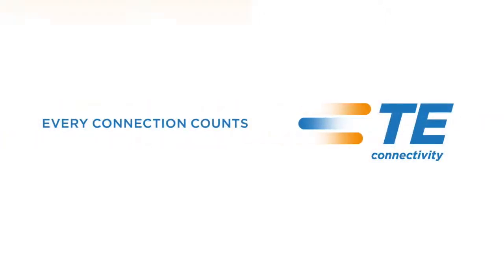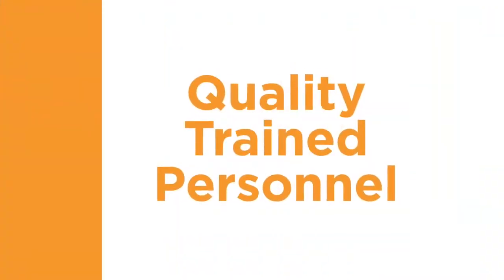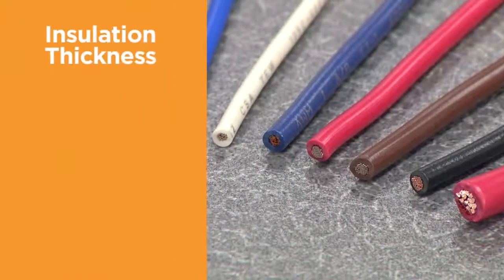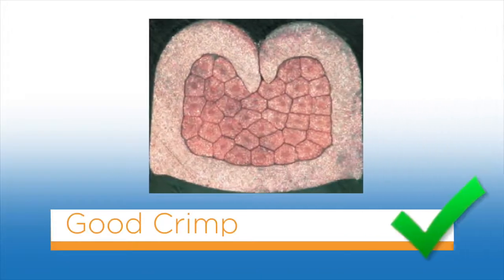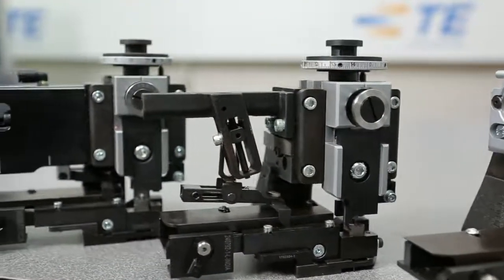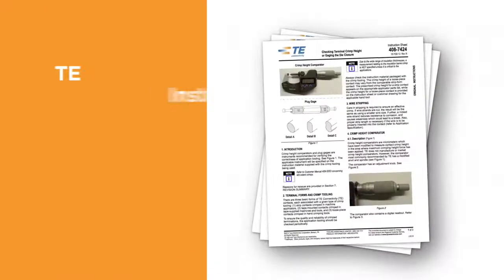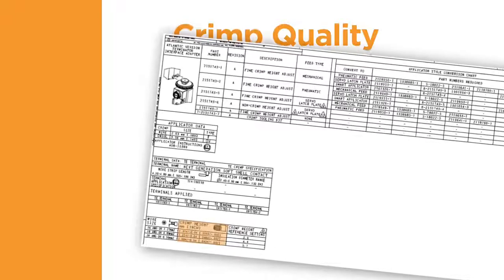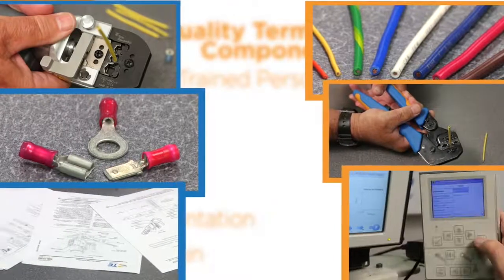The Importance of Quality Crimp Termination: Crimp Terminal Connectors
The importance of quality terminations and demonstrate proper crimp termination process. Build the knowledge and confidence to determine when a terminal has been applied correctly.